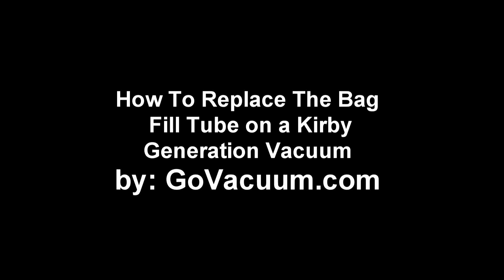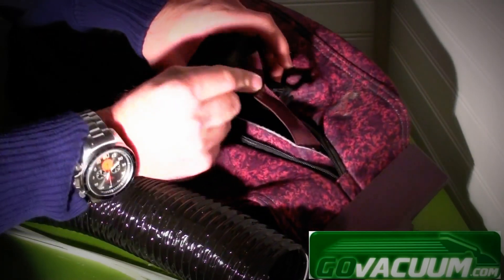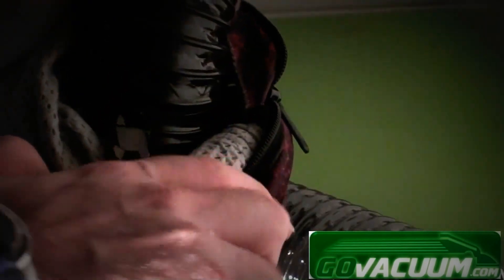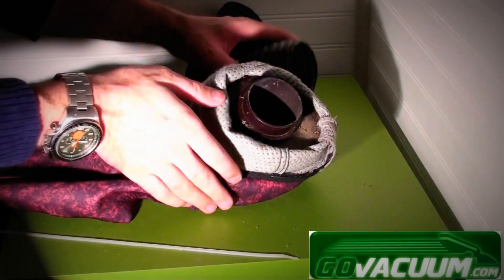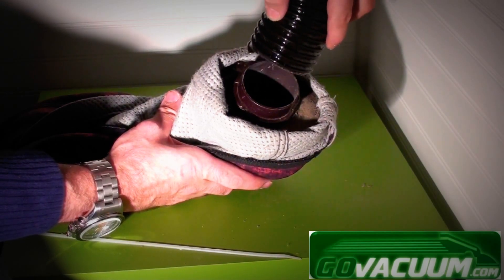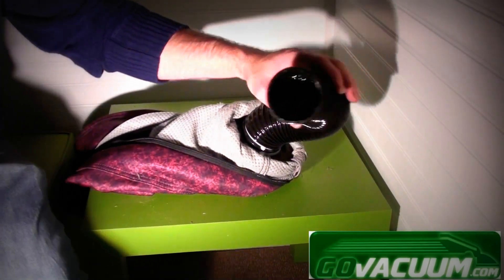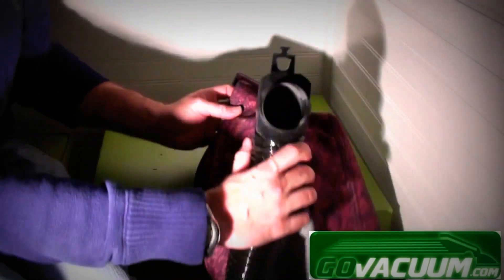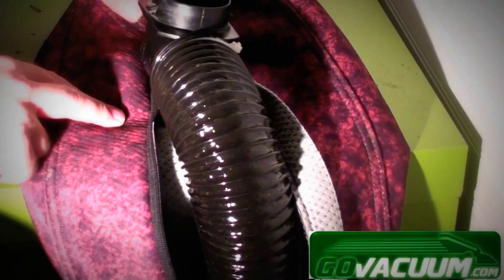How To Replace a Kirby Generation Bag Fill Tube Part 190384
190384 Go Vacuum Video Directions! Instructions & How To Replace, fix & Repair A Kirby Vacuum Inner Fill Tube Bag Yoke!

In this video we show you how to replace the Kirby Generation Bag Fill Tube, Part Number 19384.  This part is the part that is inside the outer cloth bag that connects the disposable bag to the vacuum cleaner.  This is a very common problem that usually is caused by a tear in tube, causing debris and dirt to be expelled into the outer bag, rather then the inner bag.

In the video we walk you through step by step on how to replace the part.

Video Directions & Instructions For Kirby Bag Yoke Fill Tube For Kirby Sentria Generation Heritage Legend Ultimate G 6 2000 & Many Others!